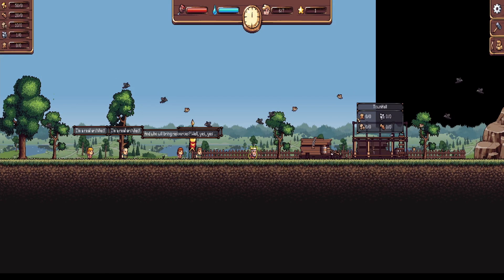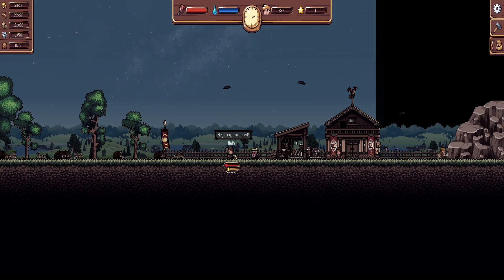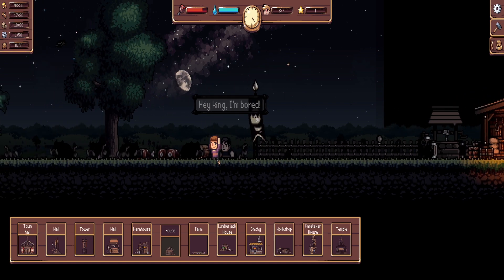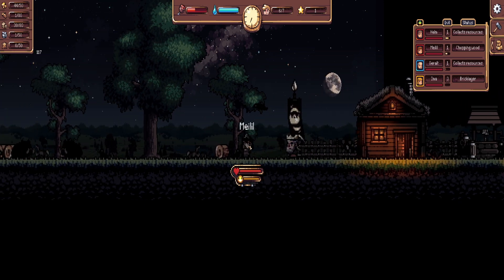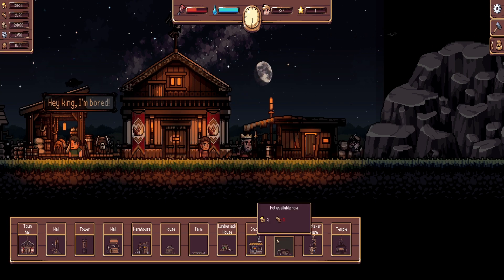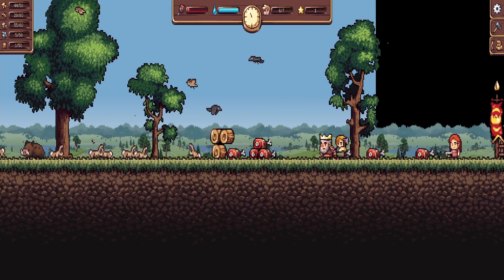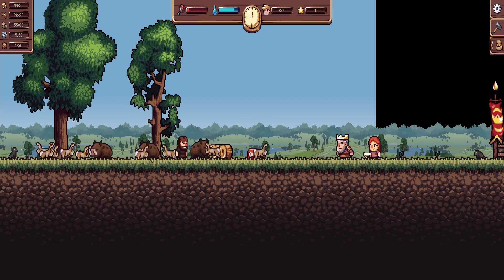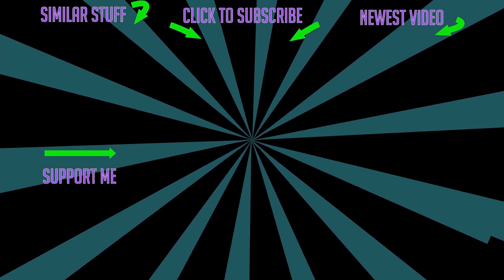villagedom demo first look (pixel side city building game)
Welcome to Villagedom demo.   I'm checking out villagedom a 2d pixel city building game let me know what you think of it below.

About villagedom
Are you worthy of being a king? Test your mettle in this city-builder and resource management game as you develop your kingdom. Face challenges at every turn and transform your village into something mighty. Protect your subjects. Slay your enemies. Be a king!